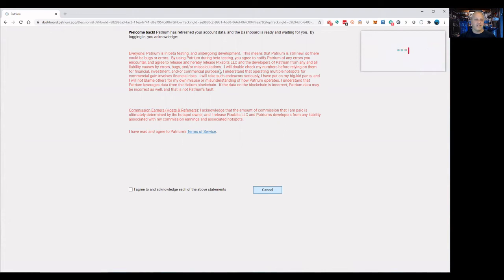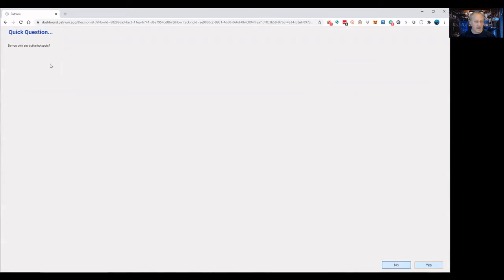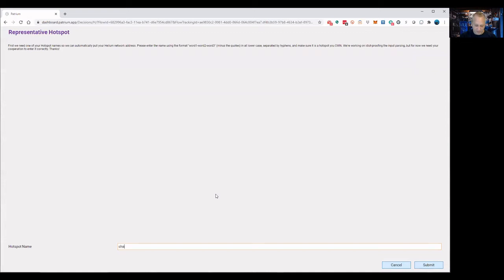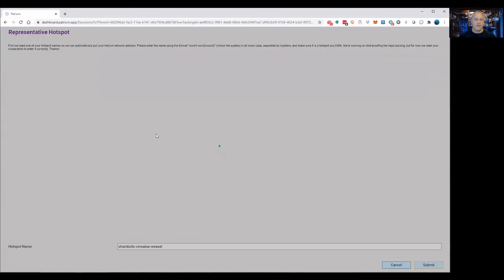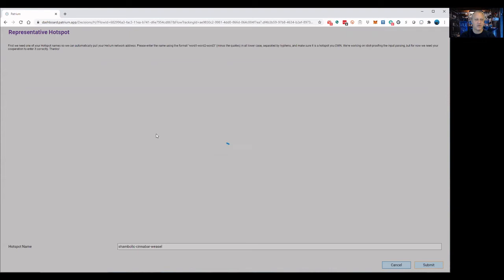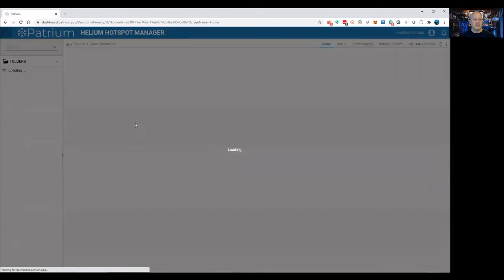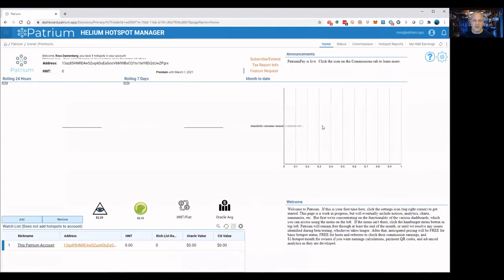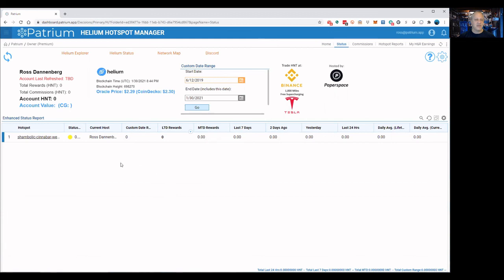Patrium - Getting Started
In this video we provide a brief introduction on how to create an account and get your hotspots loaded into your Patrium account.